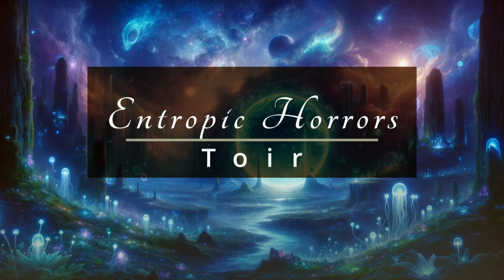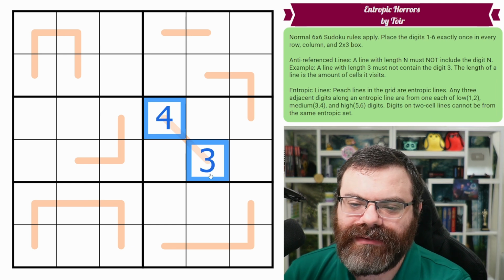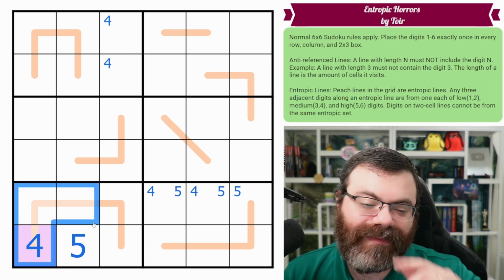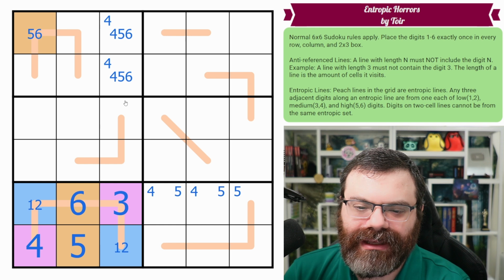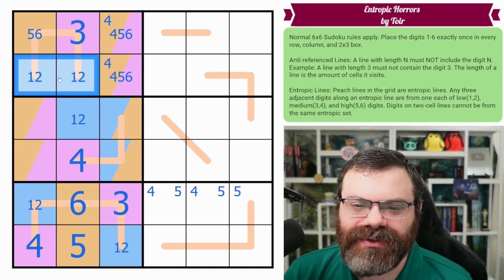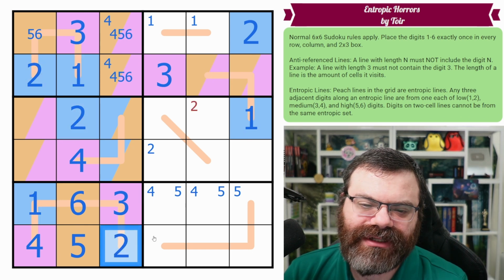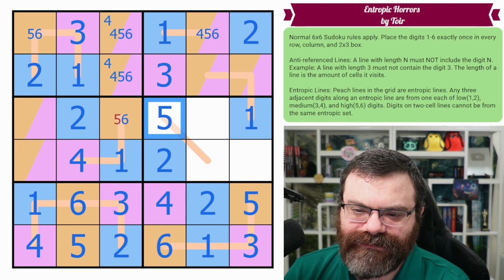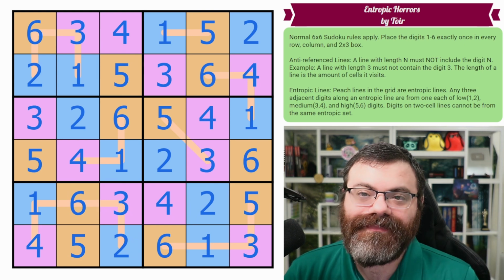Sudoku Adventure #485 - "Entropic Horrors" by Toir